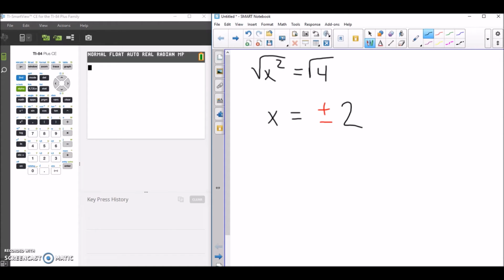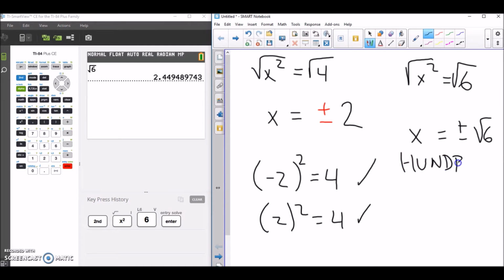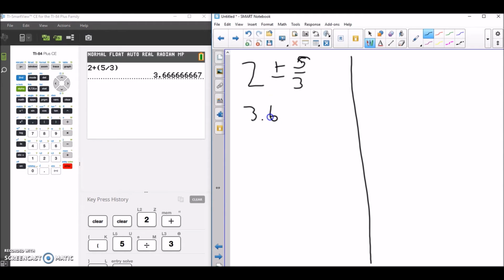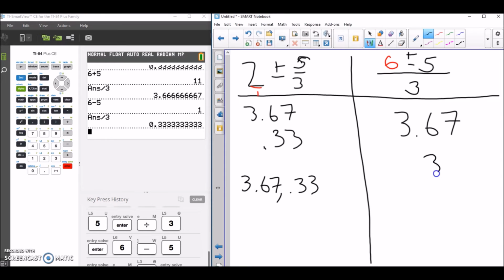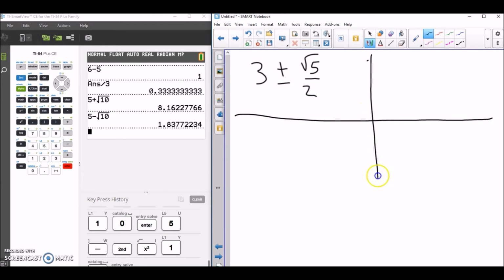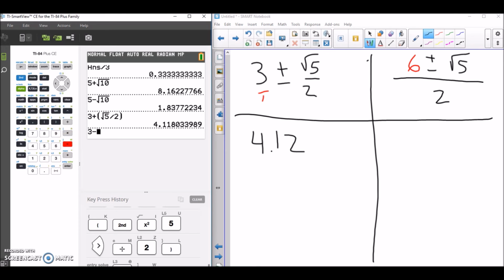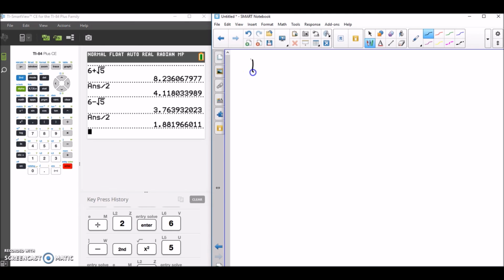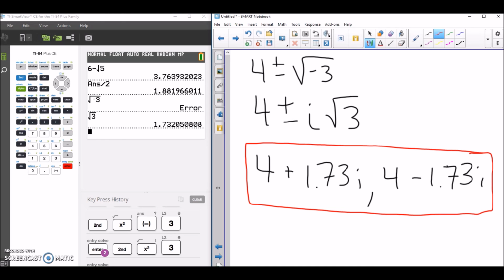7_0 Use the Calculator